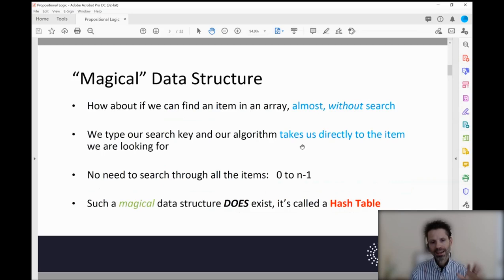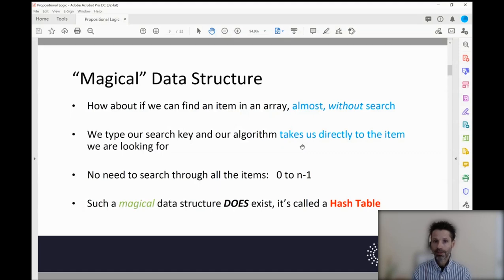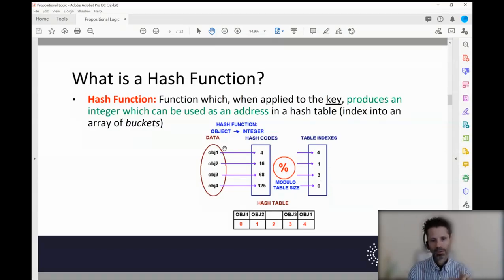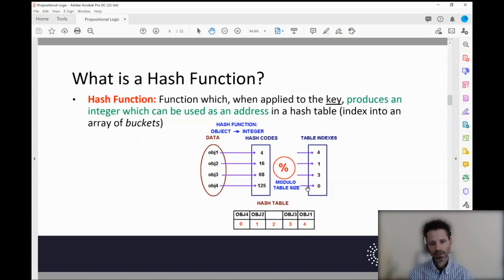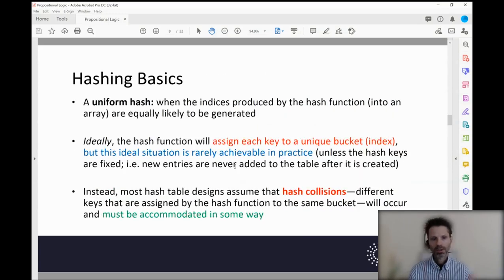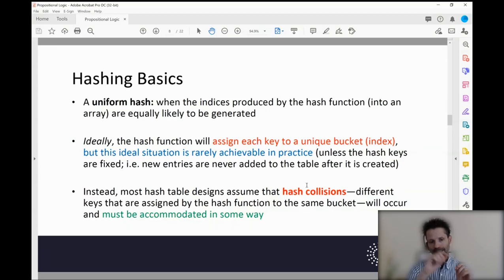Hashing and Indexing